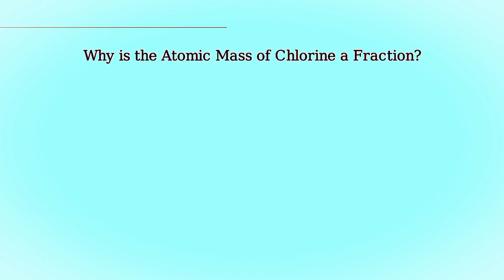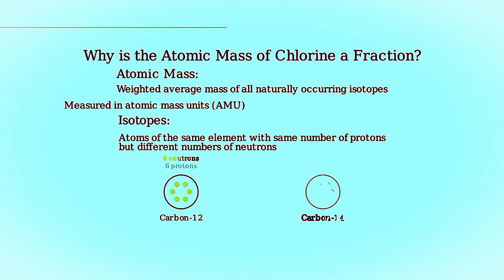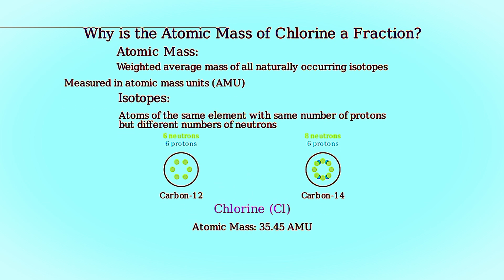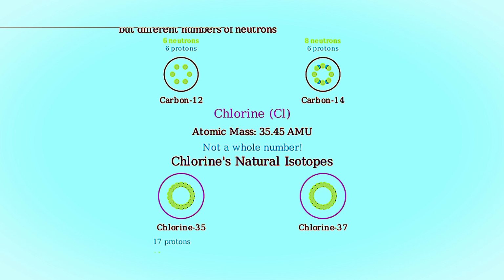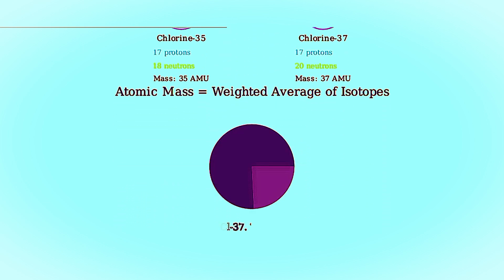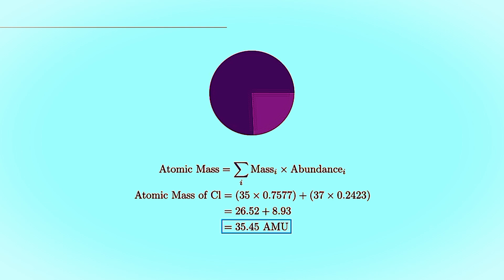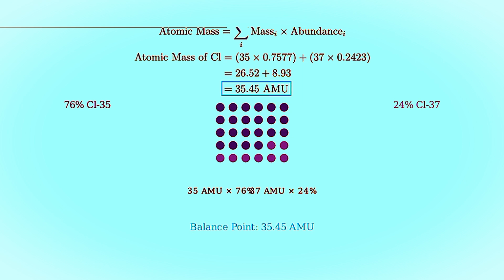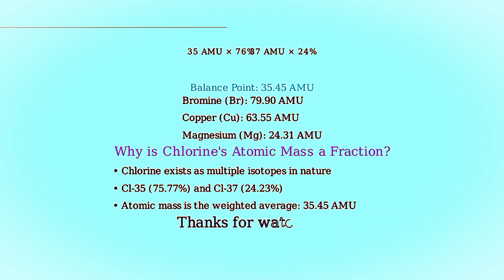(CHEC09) Atomic structure